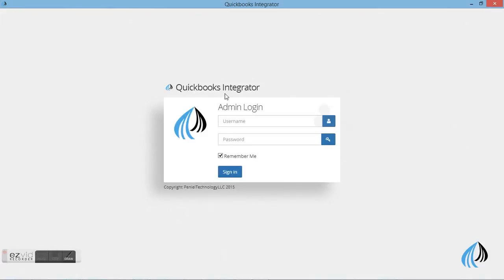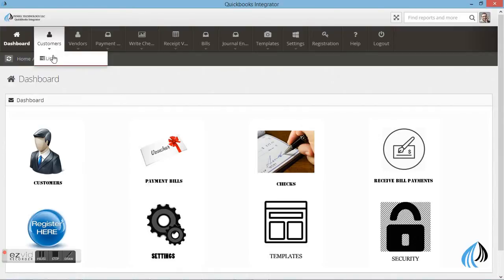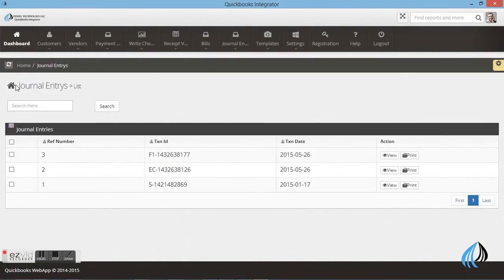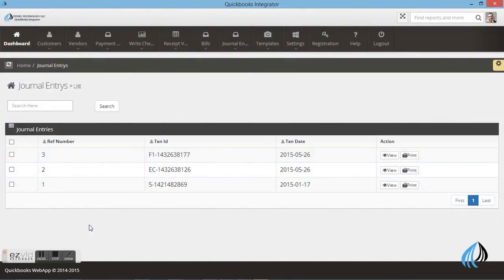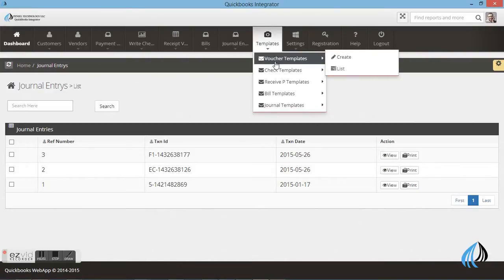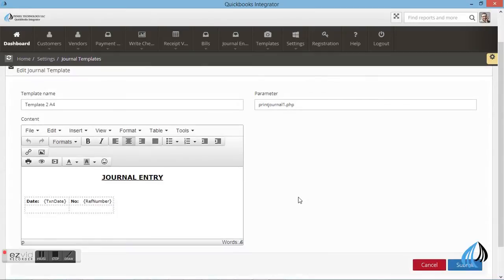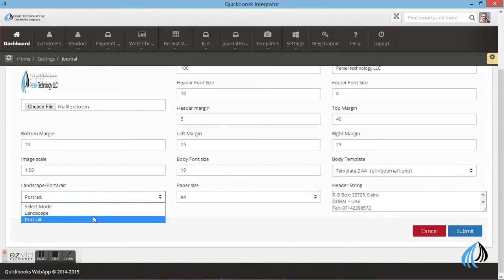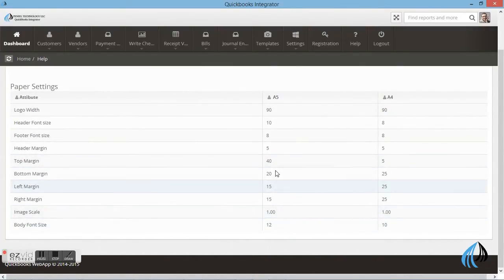Journal Entry Customized Print out in Quickbooks